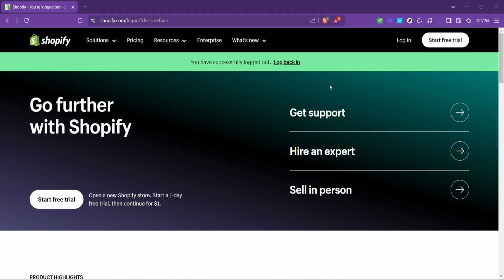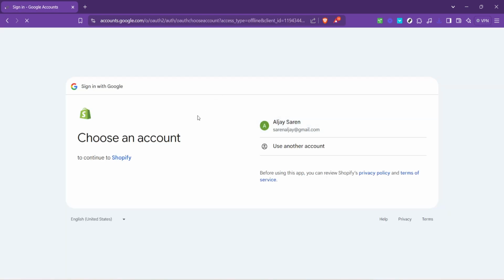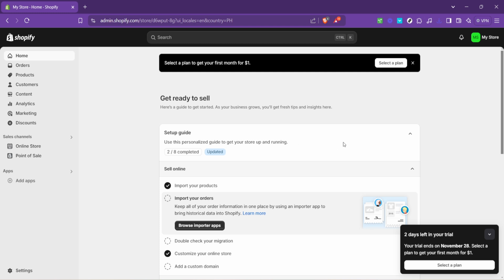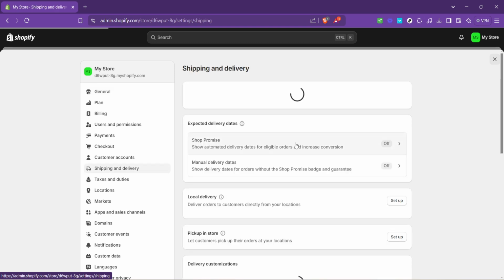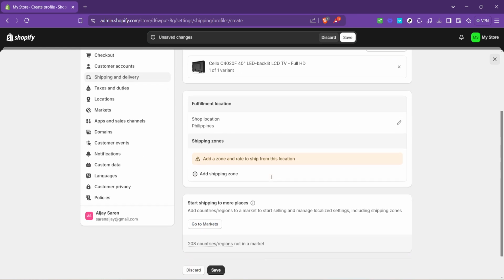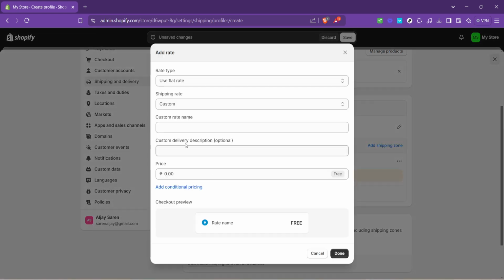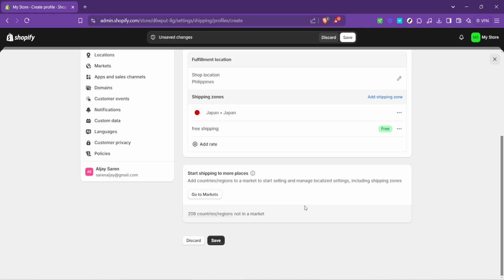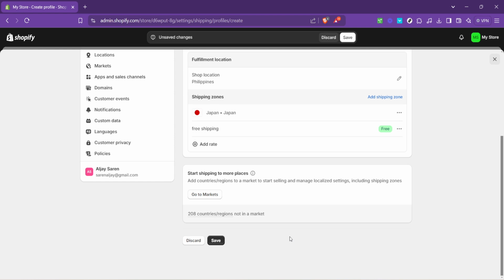How does Shopify Handle Shipping (Full 2024 Guide)